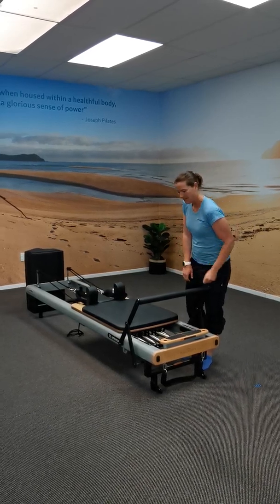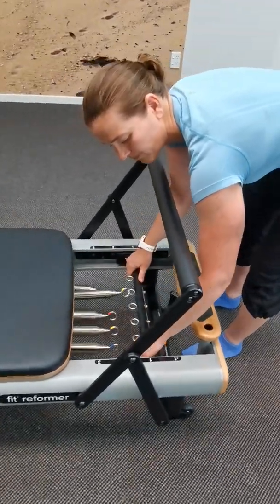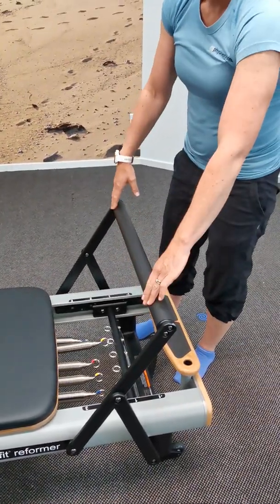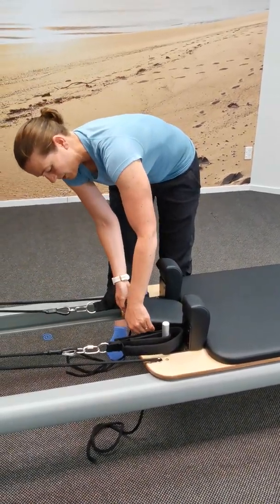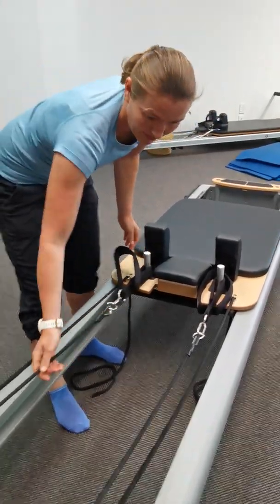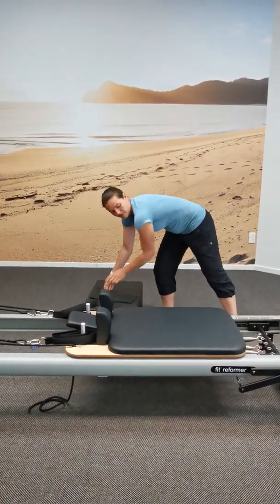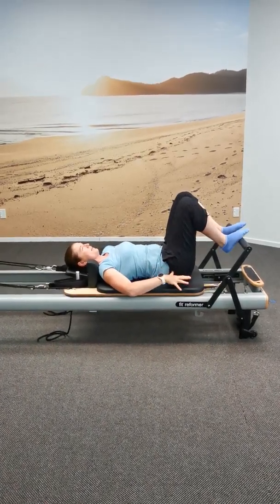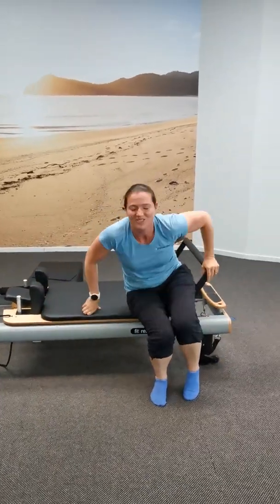How to use a pilates reformer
This is a quick video to show how to use the Peak Pilates Fit Reformer. Check this video out before attending a reformer class if you haven't you used our machines before. nz